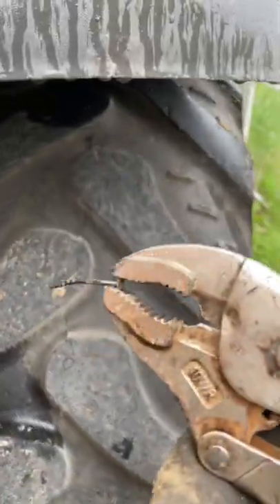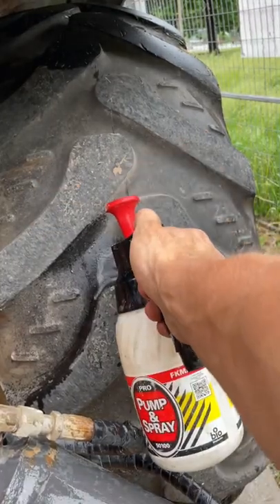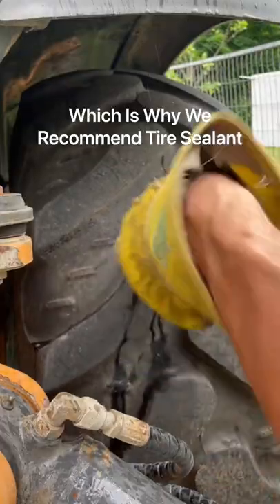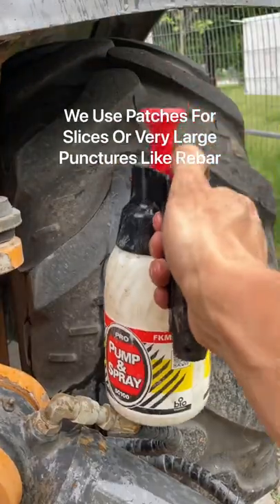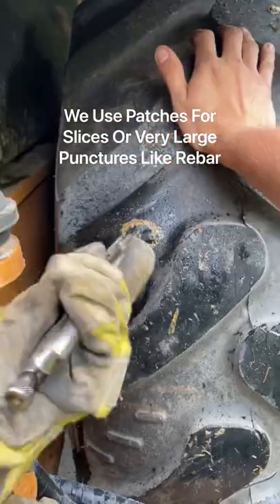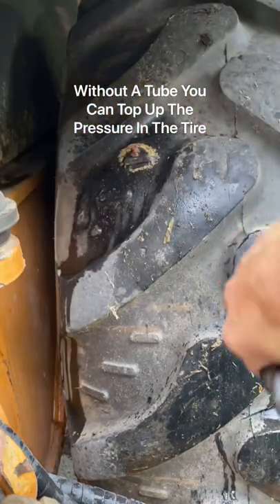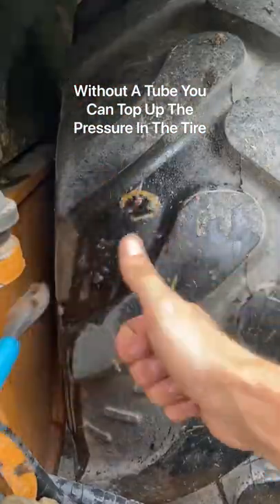Why Do I Plug Large Tires?